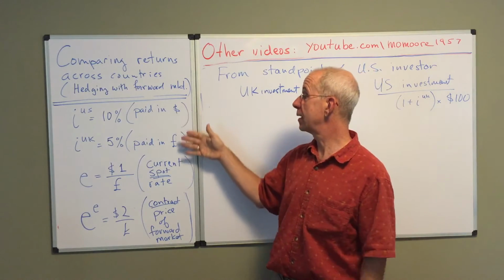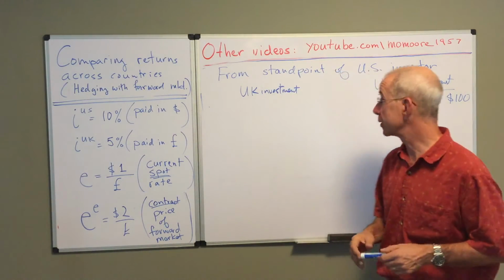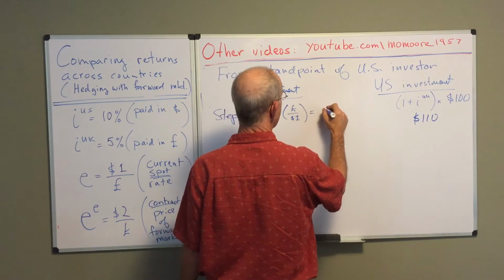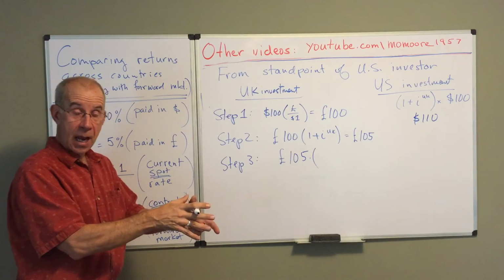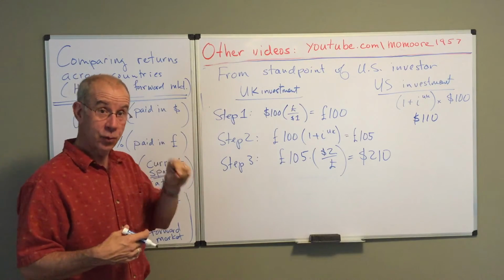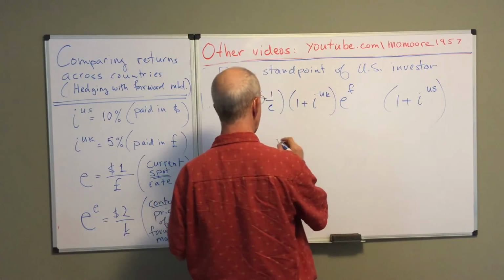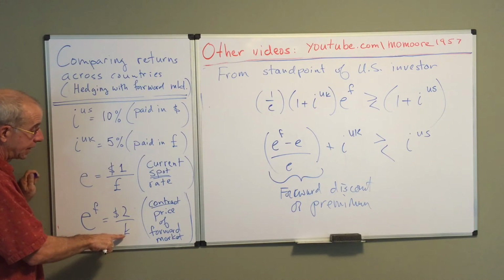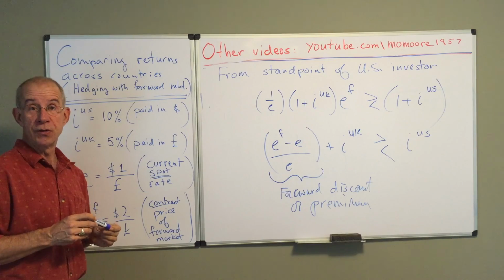covered interest basics 16b